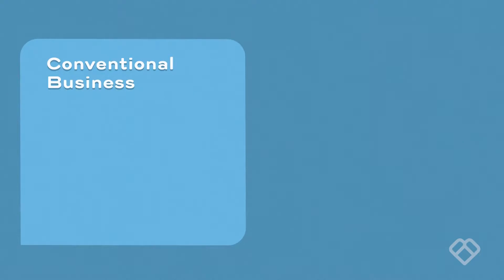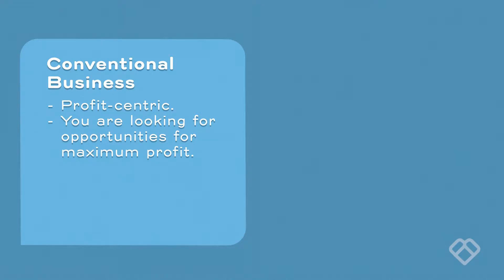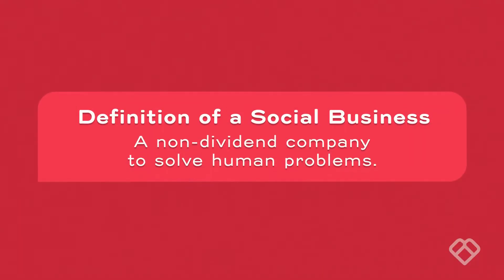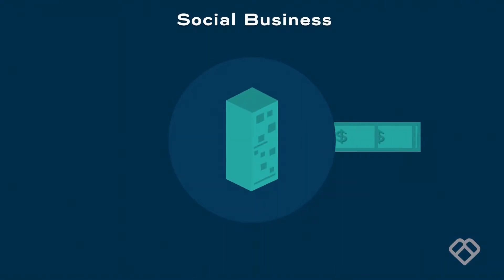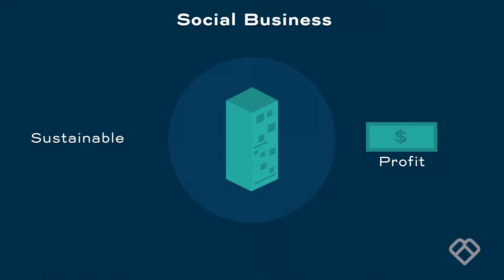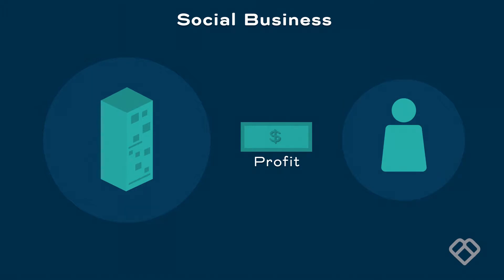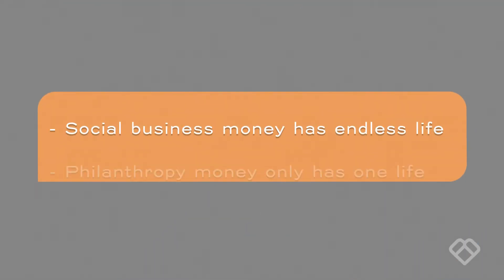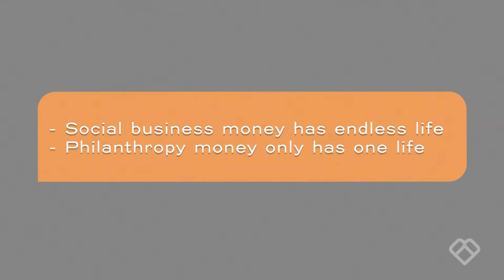Philanthropy University: Global Social Entrepreneurship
What is a Social Business, Video 27